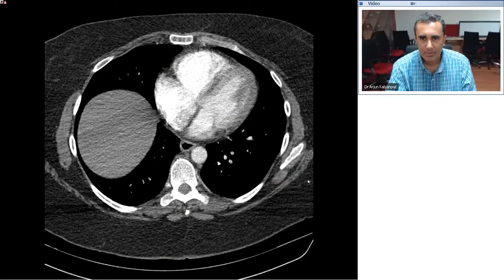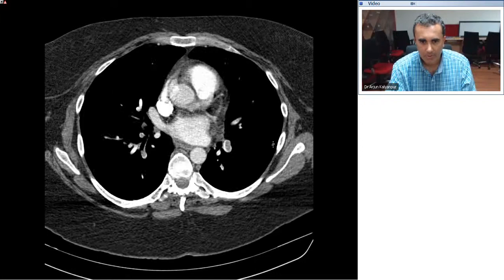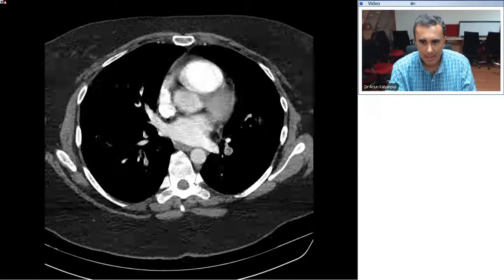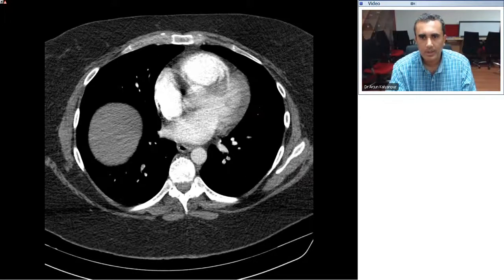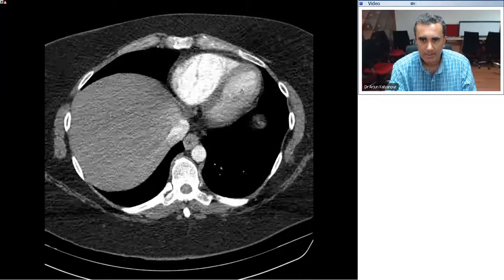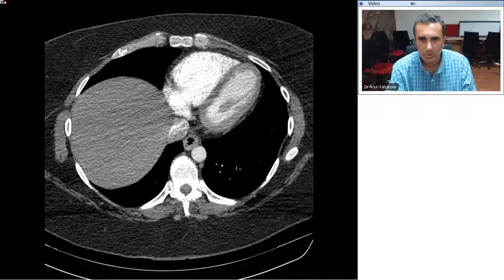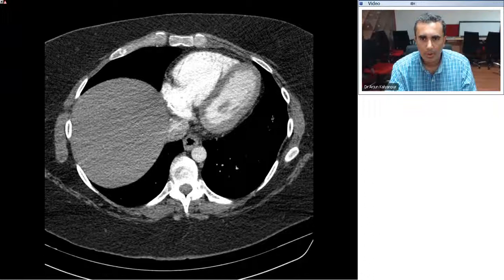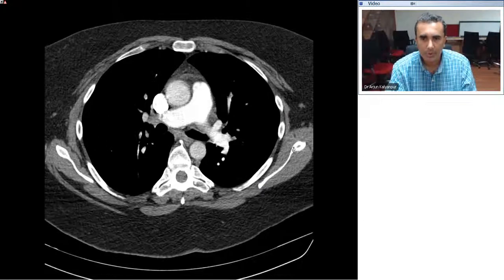Radiology Teaching On Pulmonary Embolism Dr AK with video 1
Radiology Teaching: A short video of e-teaching by Dr. Arjun Kalyanpur on Strangulated Interparietal Hernia CT Pulmonary Embolism